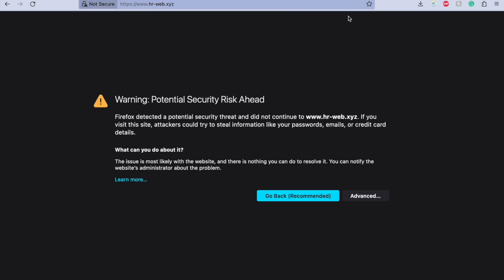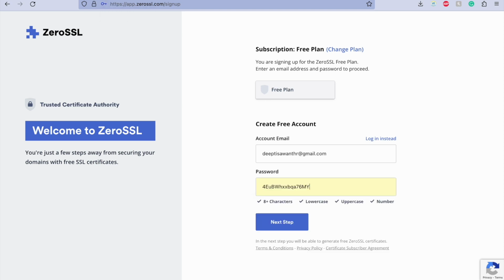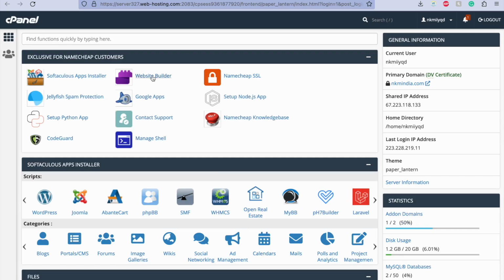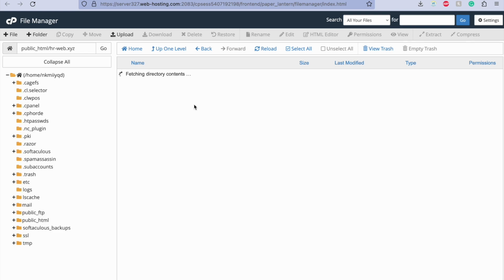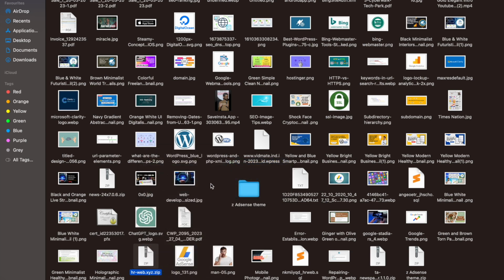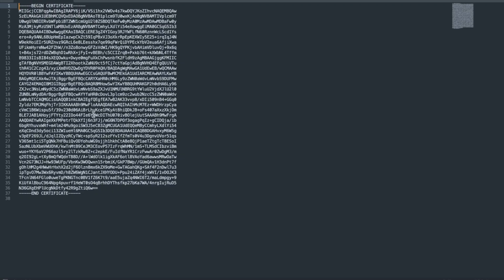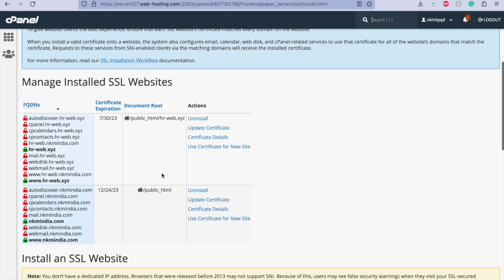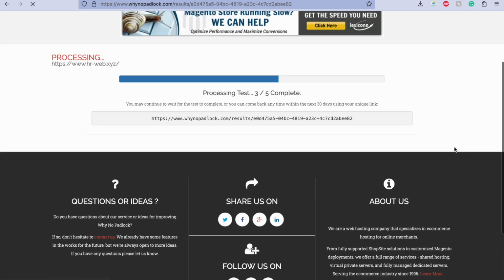How to Install a Free SSL Certificate on Your Website [Step-by-Step Tutorial]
In this video, we'll show you how to install a free SSL certificate on your website. An SSL certificate is essential for website security and helps build trust with your visitors. Plus, it's also an important ranking factor for search engines like Google.

We'll guide you through the entire process of installing a free SSL certificate on your website, including generating a CSR (certificate signing request), verifying domain ownership, and installing the SSL certificate.

Whether you're a beginner or an experienced web developer, you'll find this step-by-step tutorial easy to follow. By the end of this video, you'll have a secure website with a free SSL certificate installed.

Don't let the technical jargon scare you off – we'll explain everything in simple terms. So, if you're ready to boost your website's security and improve your search engine rankings, watch this video now!